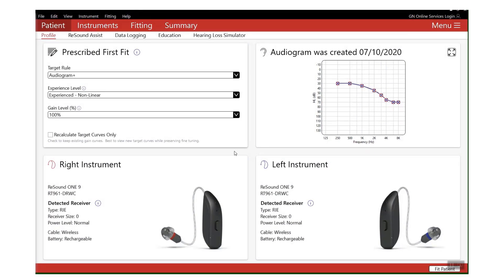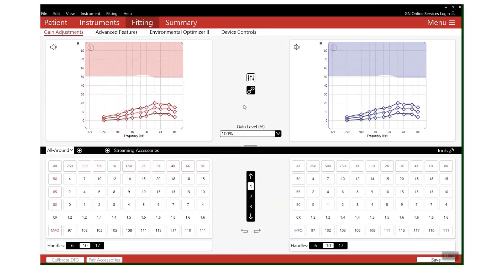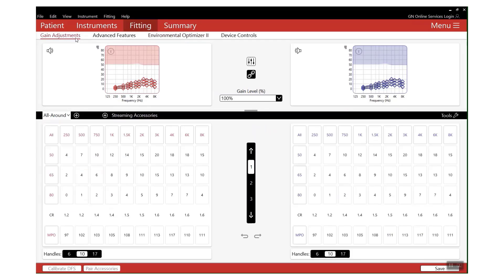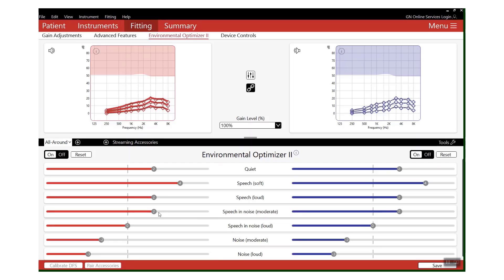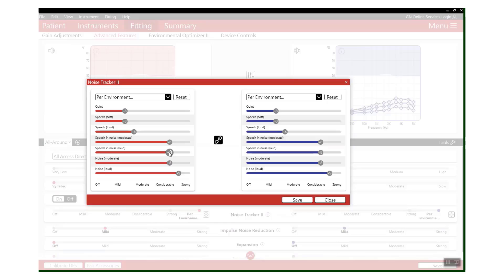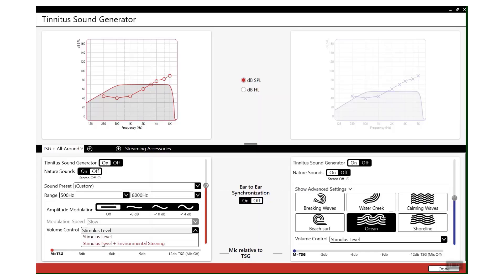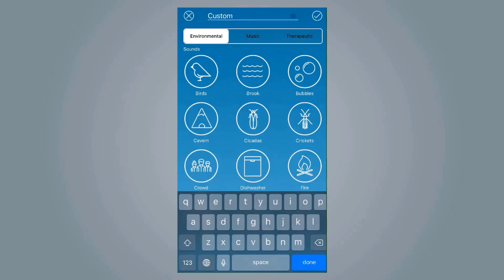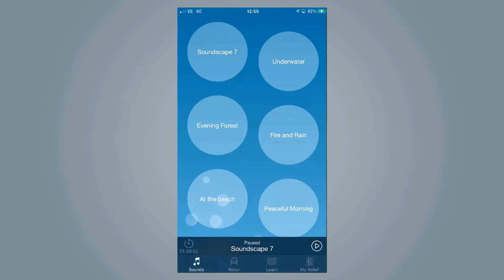ReSound software top tips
A few tips from the training team on SmartFit 1.8